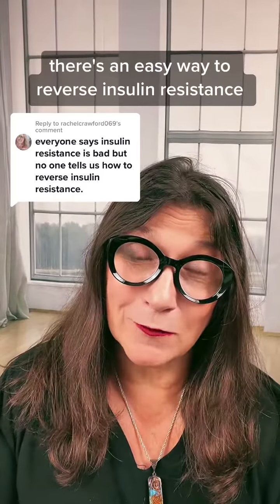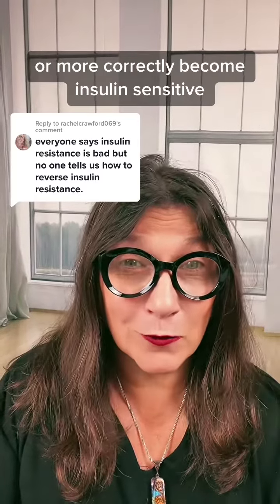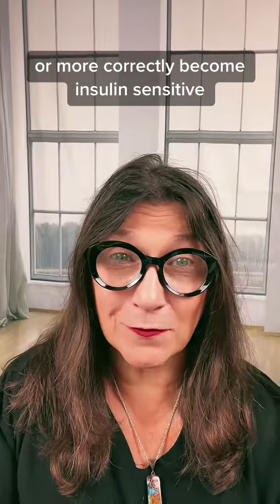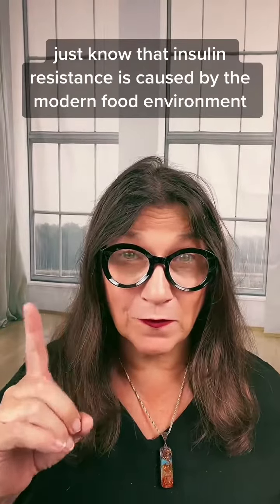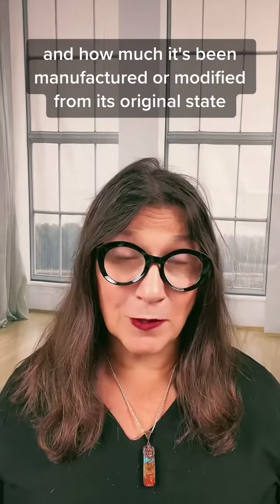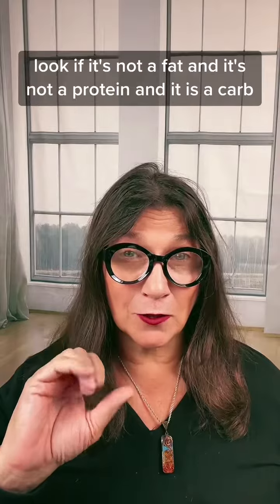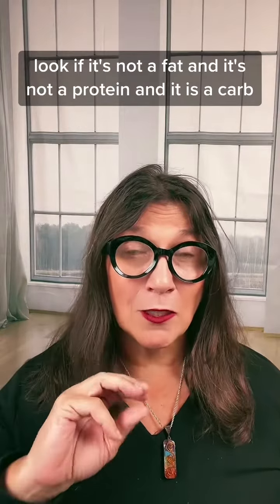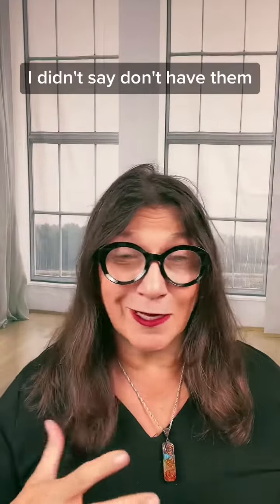hope it helps